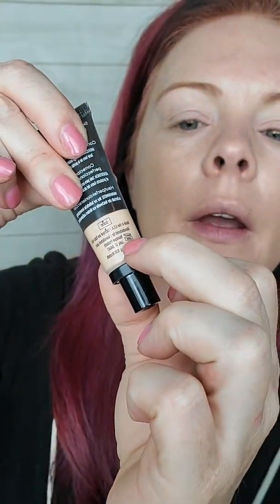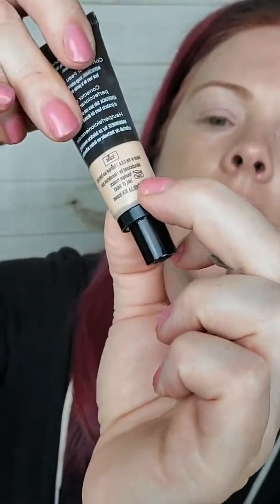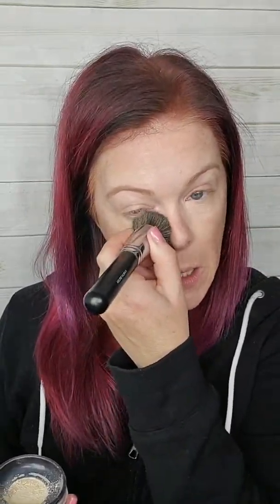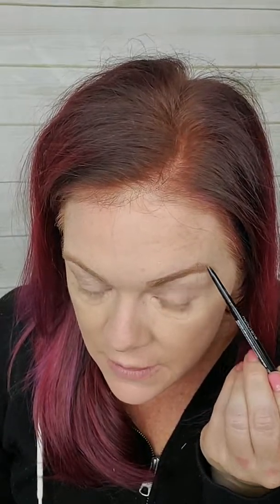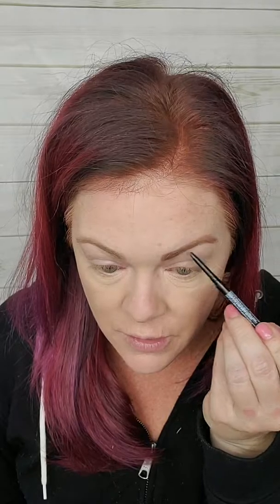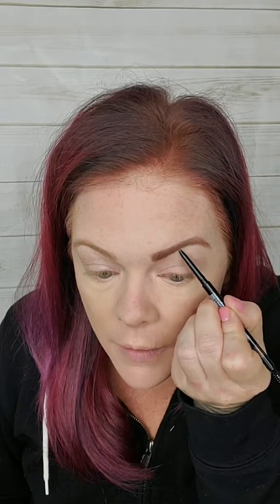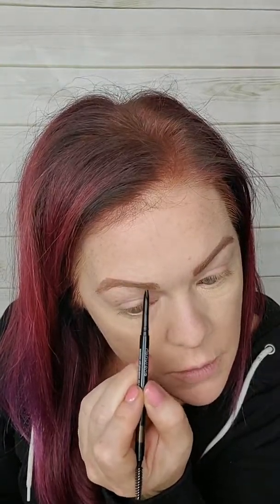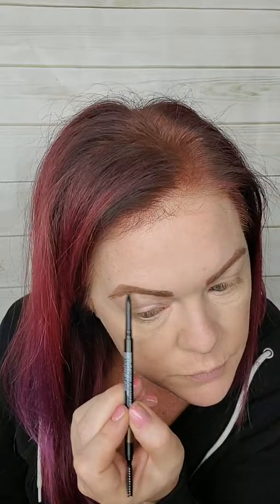Got dry skin? I have your solution.